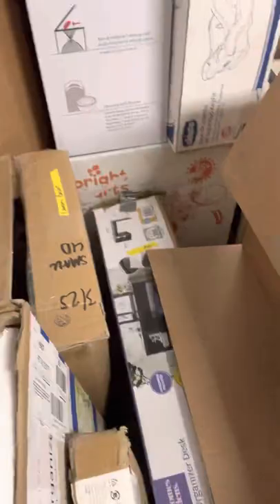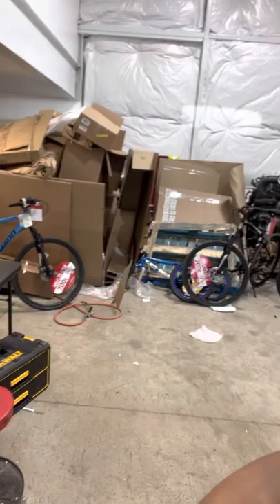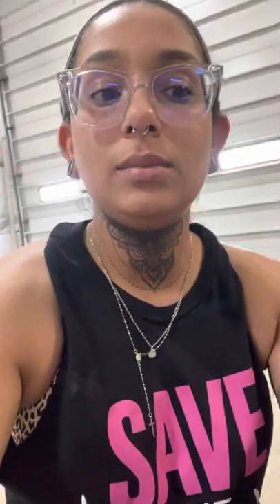WELCOME to ana’s space! 🤩📍💭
Just want to say thank you to everyone who watches likes and subscribes to our page we are new here 👀 we are a automotive and tractor trailer truck shop 🚨🚨 BUT… we dabble in many different things so stay tuned for all our fun and exciting videos. We want you guys to see what we do everyday and learn a little more about us 🤦🏽‍♀️😅! We love to have fun and just BE OURSELVES … so this is the fun raw uncut sometimes even emotional side of what we do. We do it because this is what we love 🤗👍🏽.